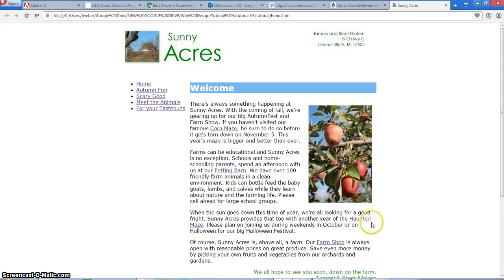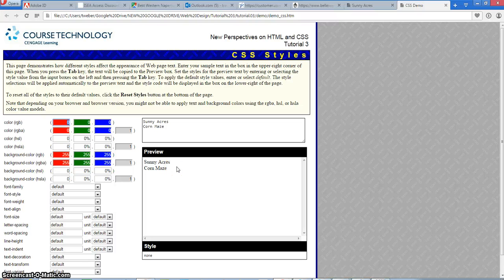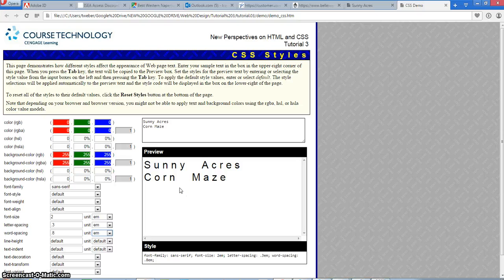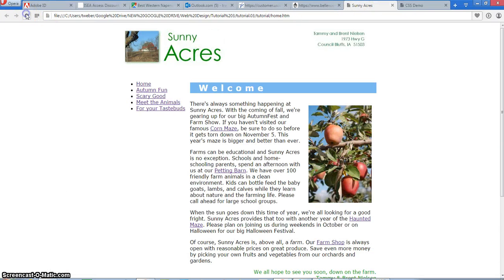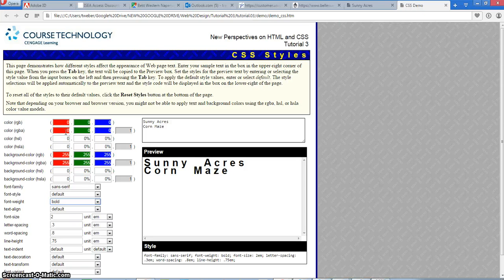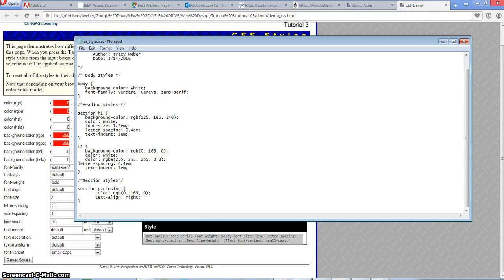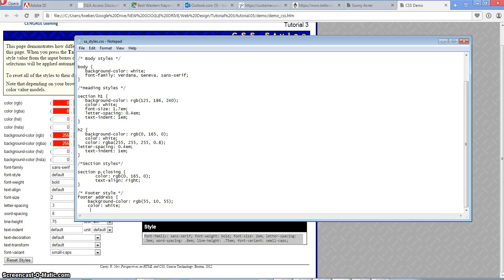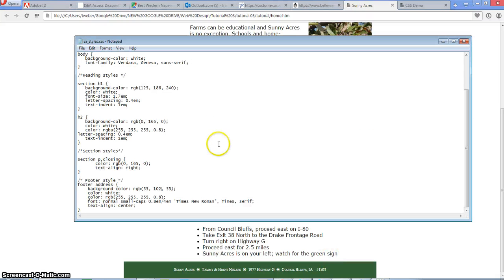HTML5 3 2 3